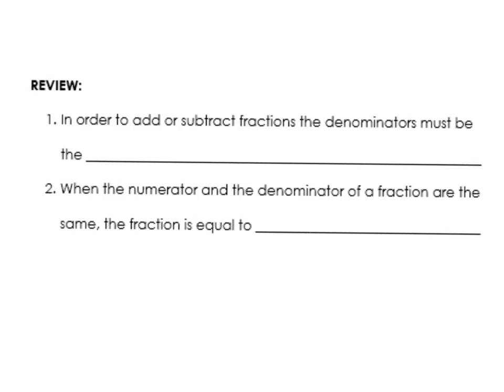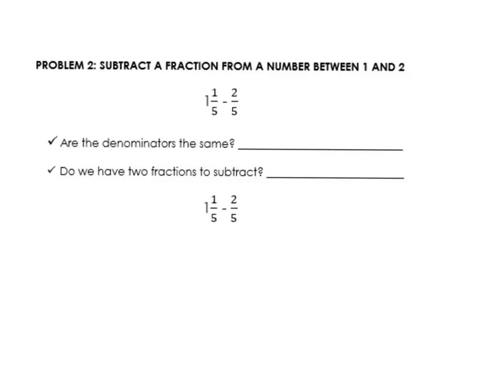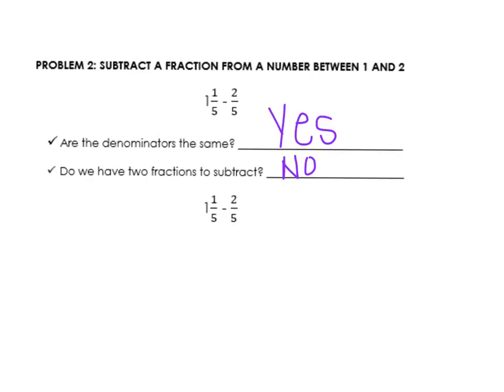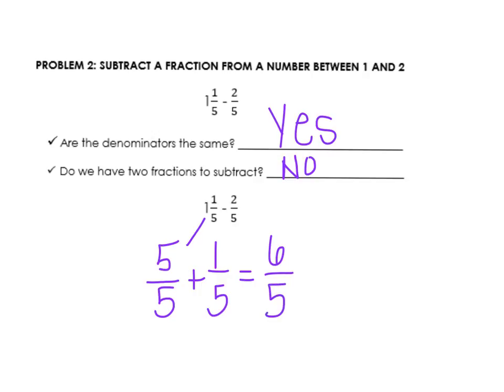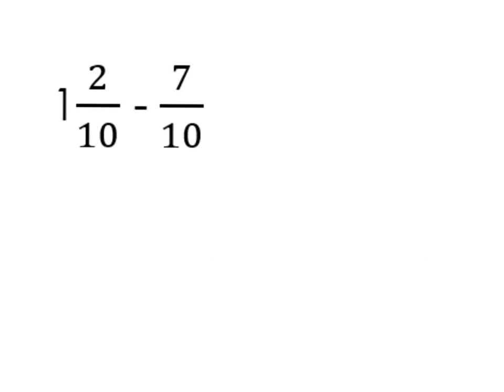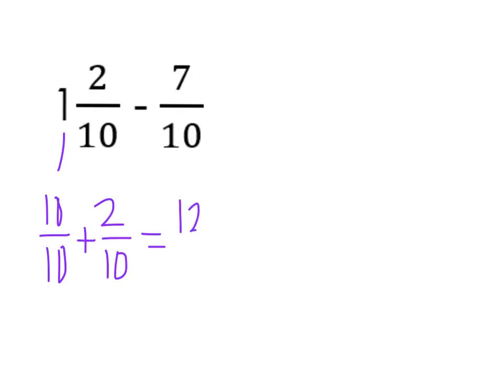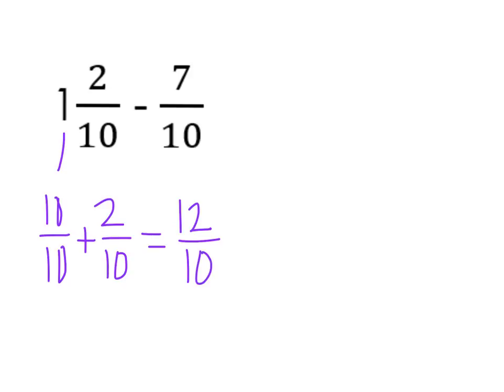Mod 5 L17